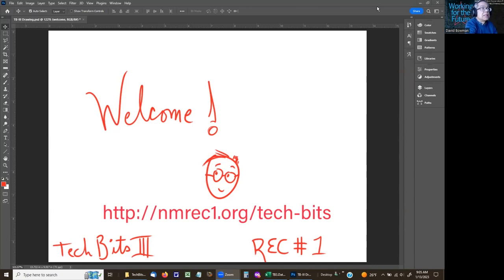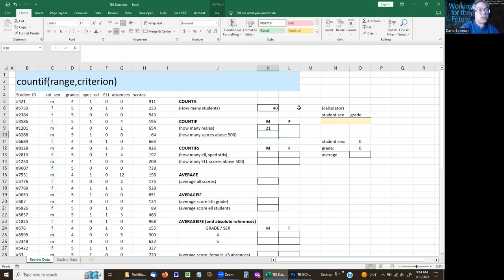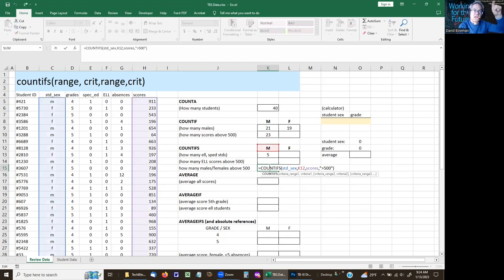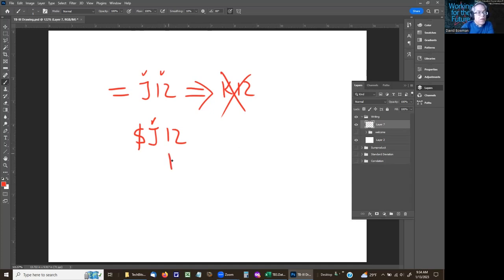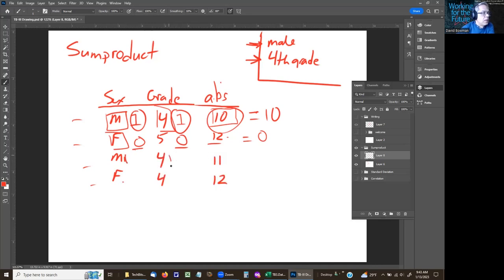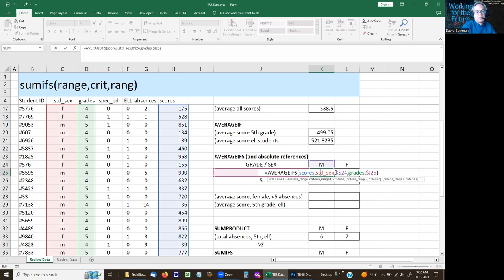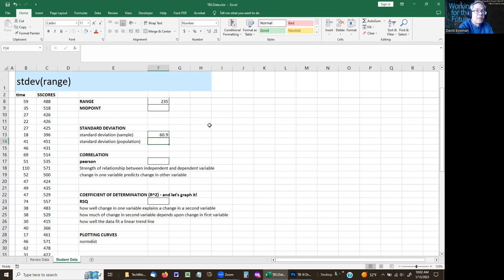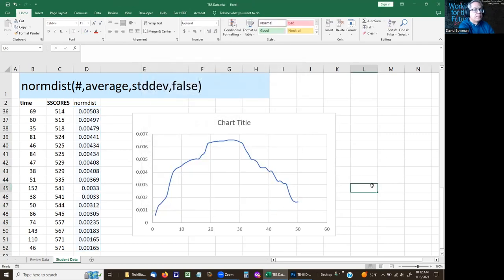TechBits 5 - 3 Essential Excel Techniques to Understanding Your Data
This session, designed for all educators and education administrators, teaches you three powerful techniques for understanding your student data. You do a lot of work for your students. What are you getting for all your effort? These three Excel techniques help you make decisions about instruction, programs, and student outcomes.